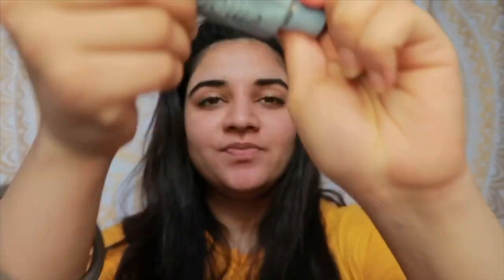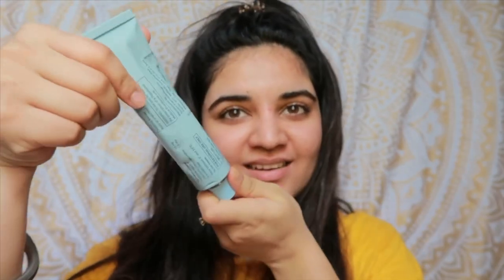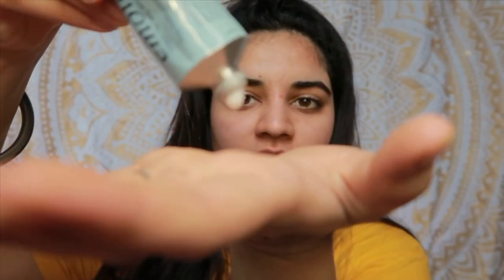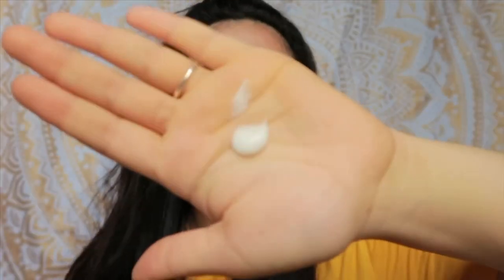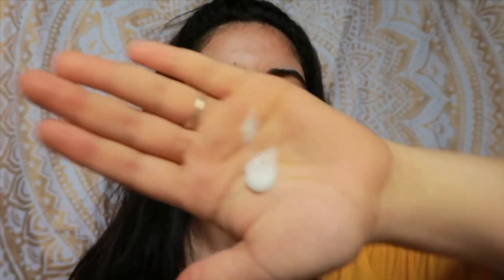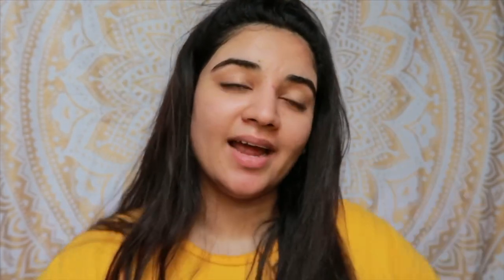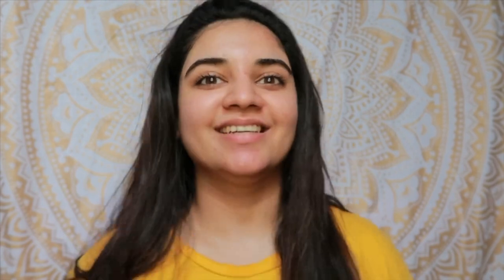GOODBYE DRY SKIN! Emolene (Moisturizer) Extreme dry skin treatment | PrableenKaurBhomrah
Emolene Moisturizer ( Extremely dry skin treatment)
You can find it at your nearest chemist or drugstore.